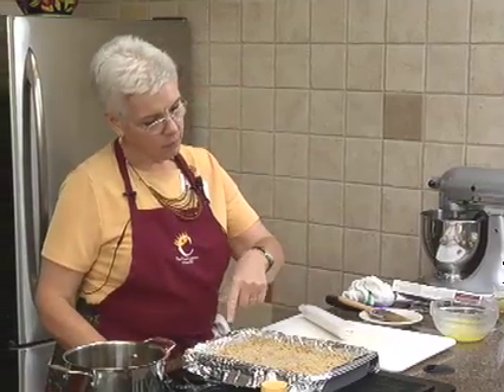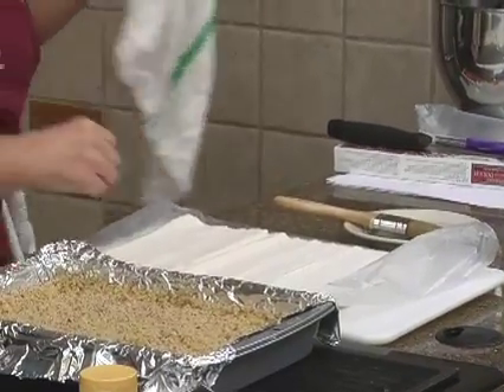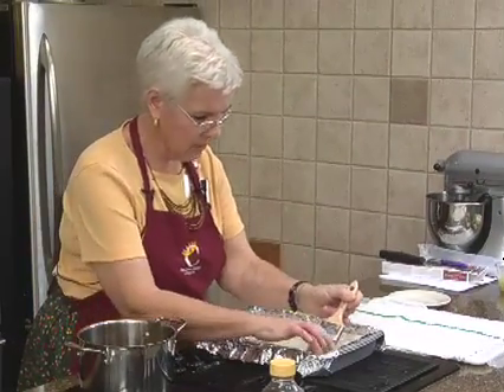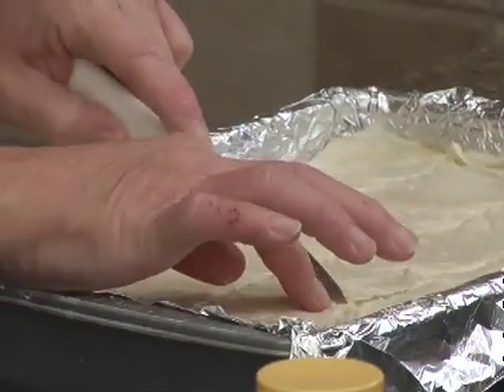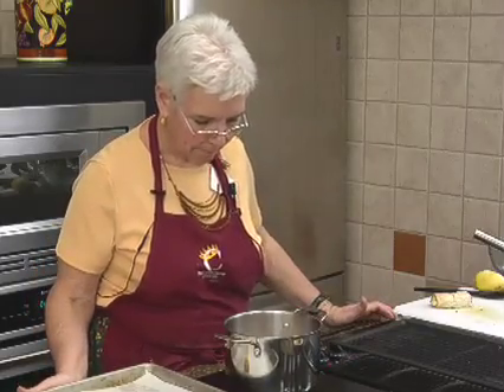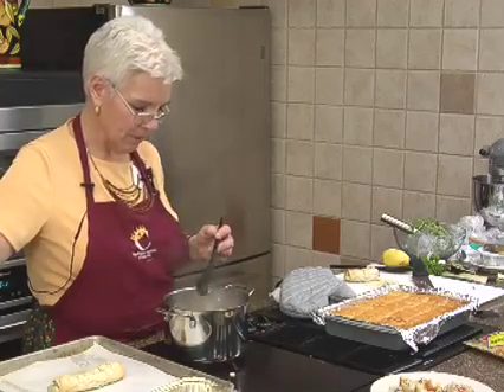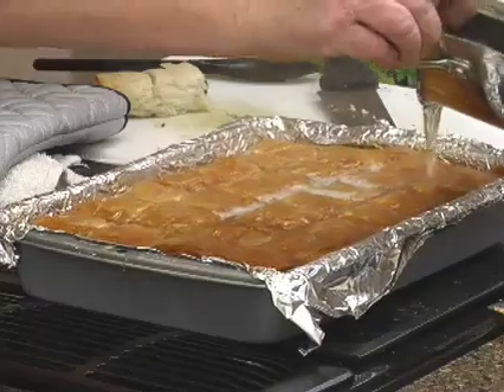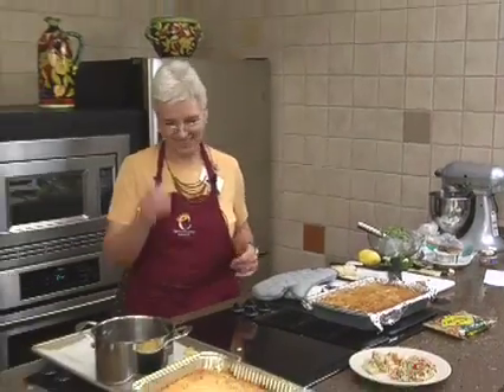Greek Menu: Baklava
Sue Mallick with Food City presents a wonderful recipe for baklava at Food City's Cooking School. This episode accents a free program featured every Monday night at The Crown Point Shopping Center location on North Eastman Road in Kingsport, TN. for complete recipe details.

Ingredients:  1 1/2 lbs chopped walnuts, 1/2 cup sugar, 1/2 tsp cinnamon, 1/8 tsp ground cloves, 1 pkg phyllo dough, 1 cup meltad butter

Syrup:  2 cups sugar, 2 cups water, 1 cup honey, peel from 1 lemon

Combine walnuts, sugar, cinnamon, and cloves, set aside.  Brush 9 x 13 baking pan with butter.  Overlap 8 sheets of phyllo dough on bottom of pan, buttering sheet as you go, covering bottom.  Sprinkle with 1/3 of the walnut mix, overlap 8 more sheets on top.  Spread another 1/3 of mix and cover with another layer of phyllo dough and reamining walnut mix.  Finish by overlapping the remaining 16 sheets, buttering the sheets as you fit them into the pan.  With a sharp knife, score the top into 1 1/2 inch diamonds or squares.  Brush with remaining butter.  Bake at 350 degrees for 45 to 60 minutes or until golden brown.  Meanwhile make syrup.  In a soucepan, bring all syrup ingredients to a boil and simmer for 10 minutes.  Stir and cool.  Pour warm syrup over cooling baklava and cool completely.  Cut along score lines and serve.